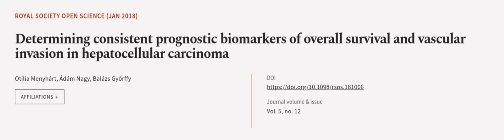Determining consistent prognostic biomarkers of overall survival and vascular invasio... | RTCL.TV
### Keywords ###

### Article Attribution ###
Title: Determining consistent prognostic biomarkers of overall survival and vascular invasion in hepatocellular carcinoma
Authors: Otília Menyhárt, Ádám Nagy ,and Balázs Győrffy
Publisher: The Royal Society
DOI: 10.1098/rsos.181006

### Video Timestamps ###
0:00:00 - Summary
0:00:58 - Title
0:01:04 - Outro
0:01:08 - End